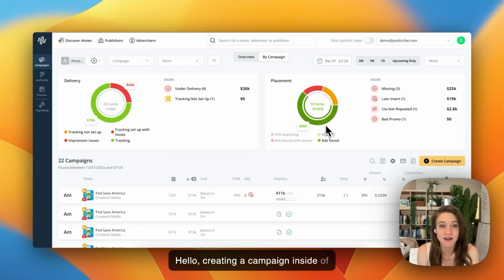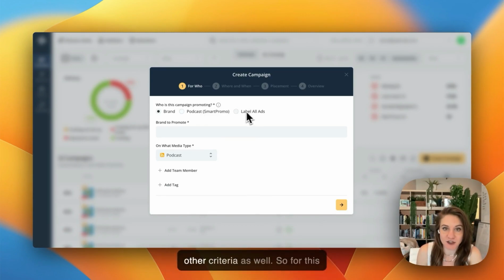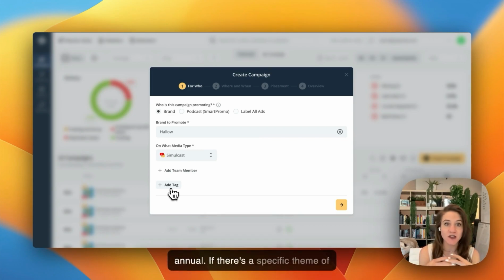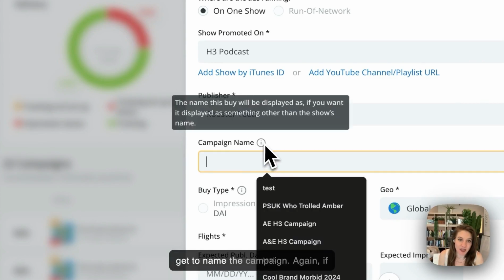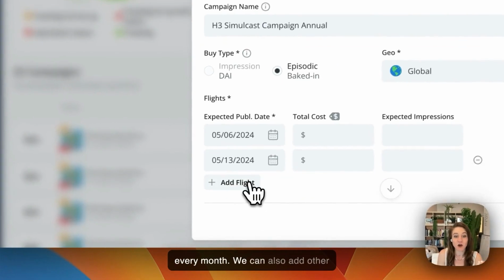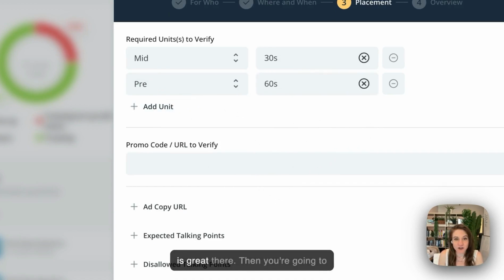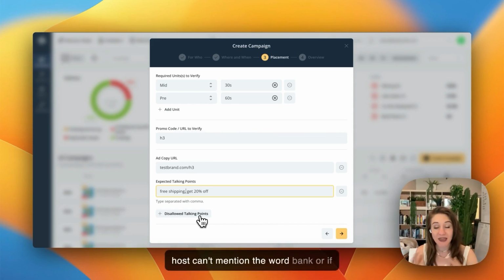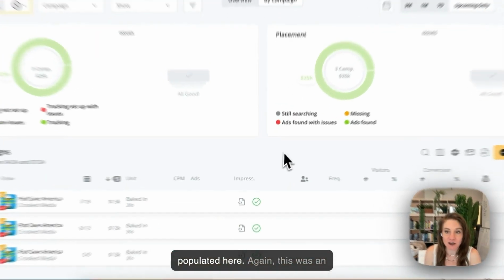How to create campaigns in Podscribe's dashboard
Creating campaigns in PodScribe's dashboard is straightforward and can be completed in several steps. Here’s a streamlined description based on the video transcript:

1. Start by navigating to the Campaigns tab and choose the 'By Campaigns' sub-tab.

2. Click on the 'Create Campaign' button located on the right side of the screen, which opens a setup wizard.

3. Specify the campaign's purpose, such as promoting a brand or a specific podcast. If the desired brand or advertiser isn't listed, you have the option to add it.

4. Choose the media type for the advertisement; options include podcast ads, YouTube ads, simulcast ads (both YouTube and podcast), or SAI.

5. Tag team members who are associated with the campaign and use tags for easy filtering and identification of the campaign.

6. Define the ad specifics, including the show or network where the ad will run, the publisher, and the campaign's name, which should be indicative of the campaign's content and goals.

7. Set the ad's type and geographical target, ensuring that the campaign reaches the intended audience.

8. Input the expected start and end dates, the budget, and expected impressions, which help in tracking and effectiveness evaluation.

9. Detail the placement and duration of the ad, such as pre-roll, mid-roll, or post-roll, and whether there are multiple ad segments like a pre-roll and a mid-roll.

11. Include any key talking points or 'do not say' phrases to ensure compliance with advertising standards and legal requirements.

12. Review all information before finalizing the campaign creation to ensure all details are correct and aligned with the campaign’s goals.